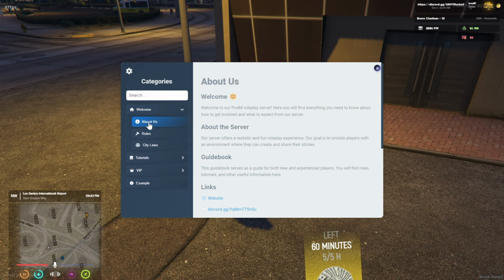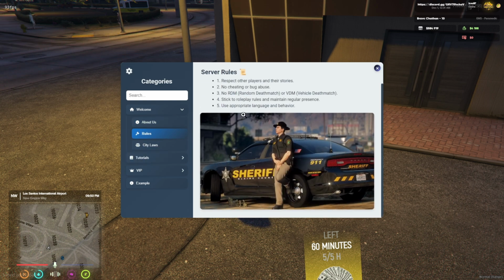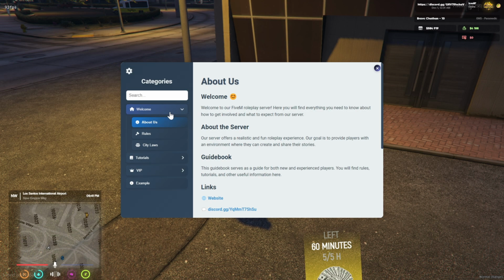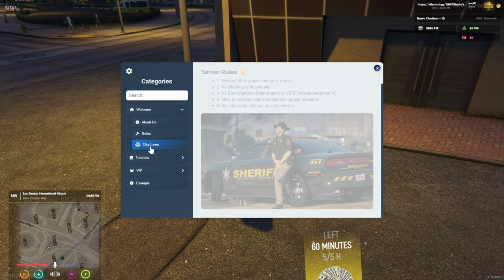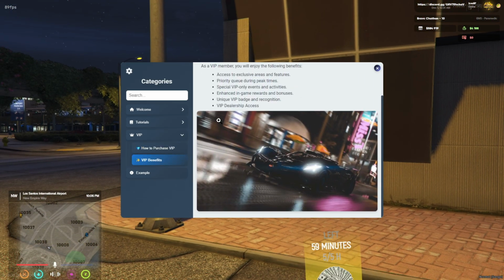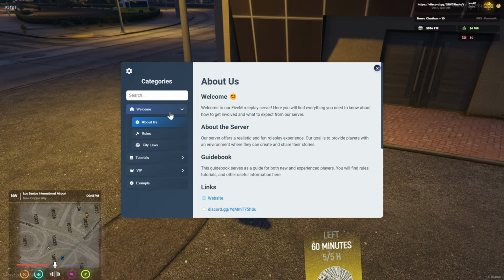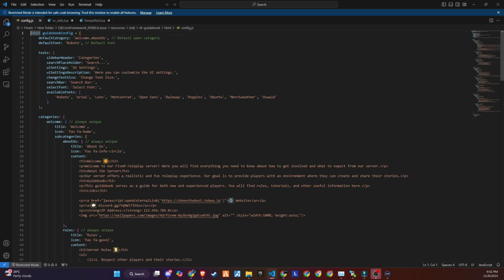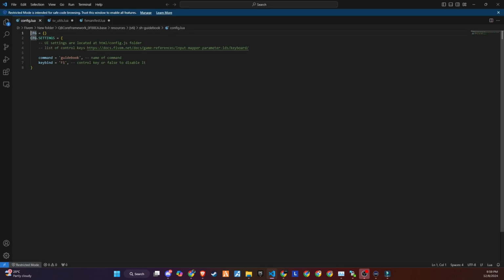Guide Book Tutorial: Share Server Rules and Info Easily in FiveM | 2025